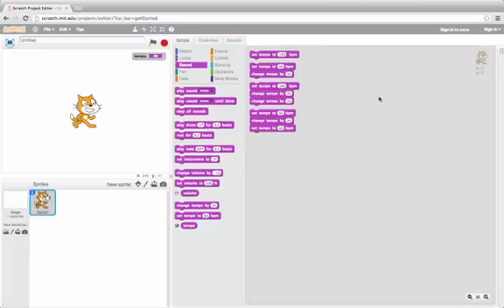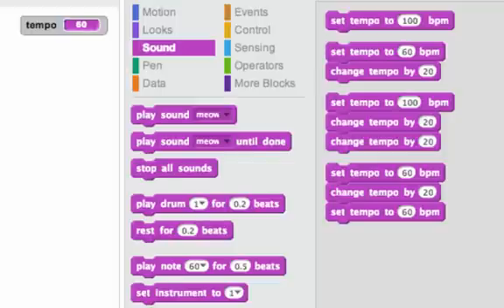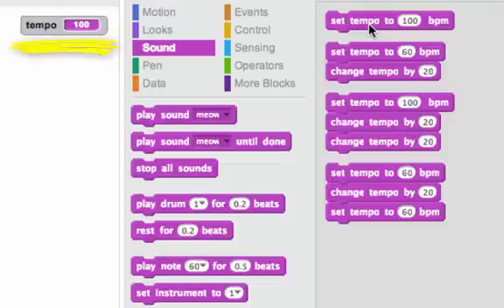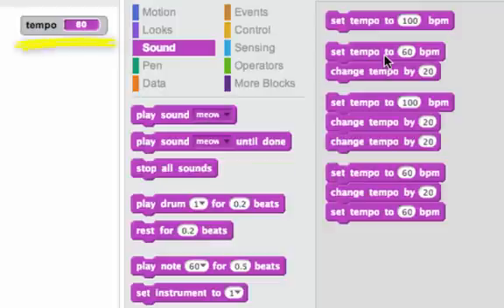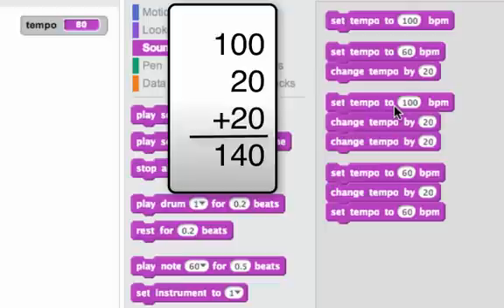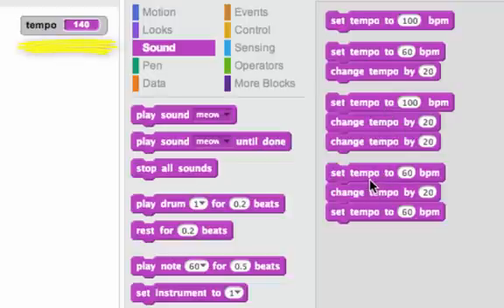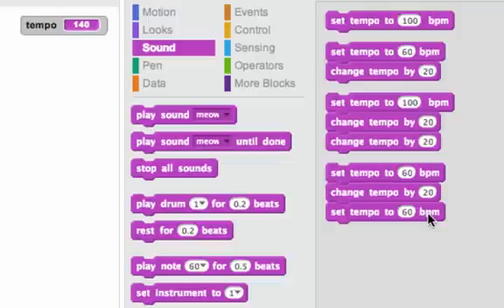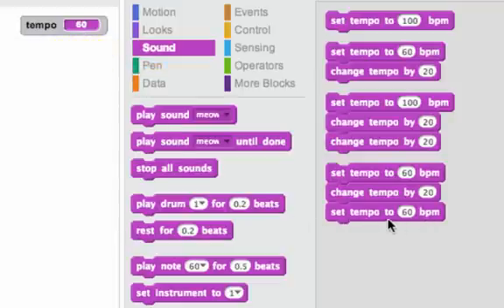Tracking Tempo: Programming in Scratch 2.0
A few examples to see how set and change work differently and how we can track the value of the variable tempo.